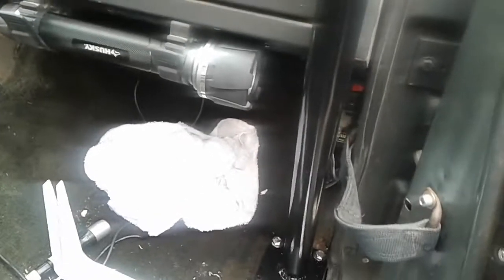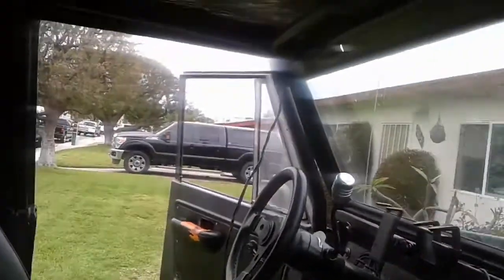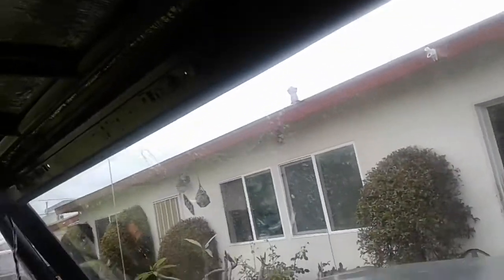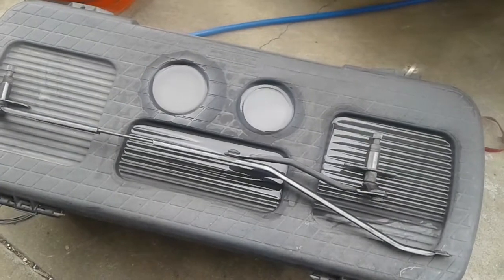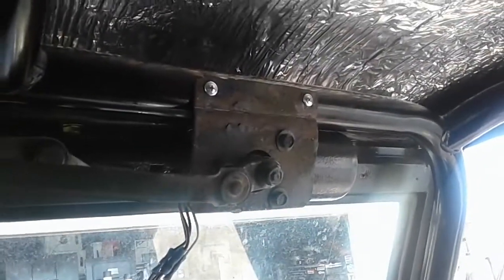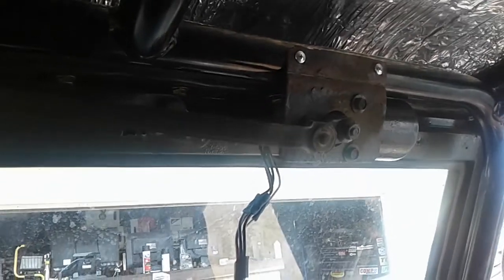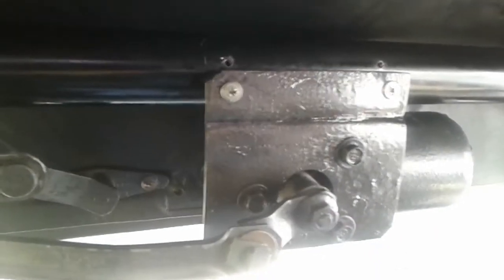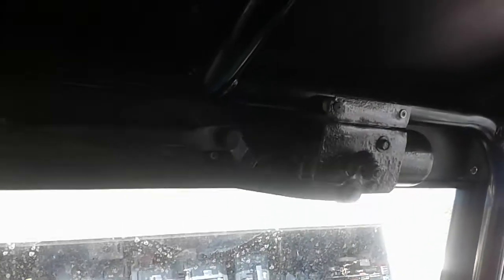Early Bronco Roll Bar cage and wiper clearance fix solution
I installed a new roll bar and had some windshield wiper clearance. If you found this video helpful or would like help fund future experiments. please donate below.